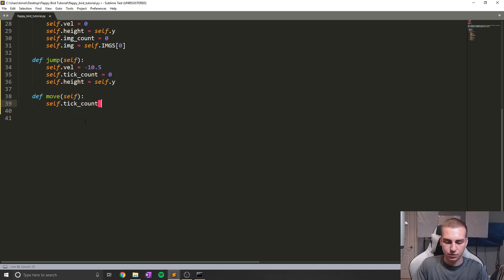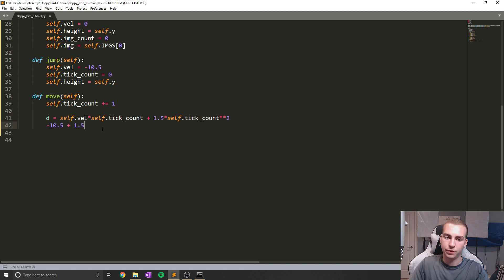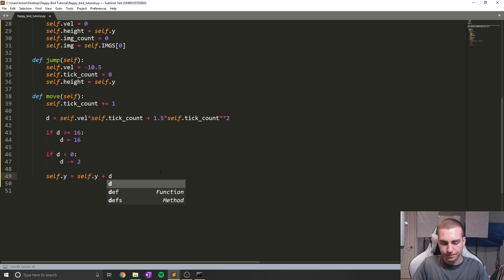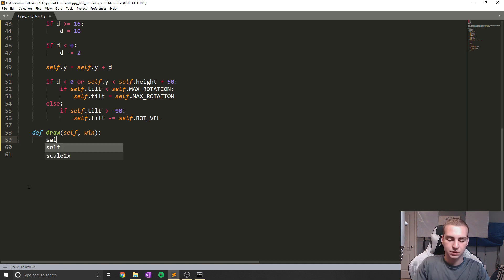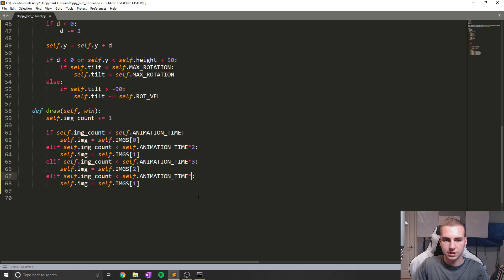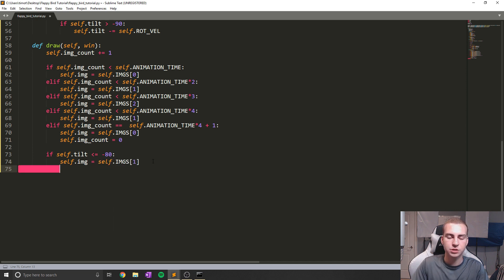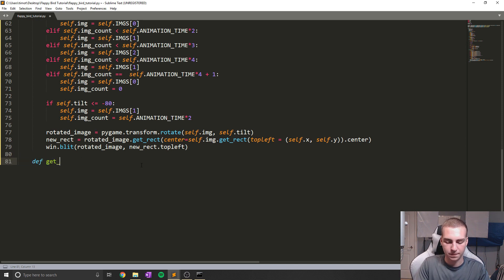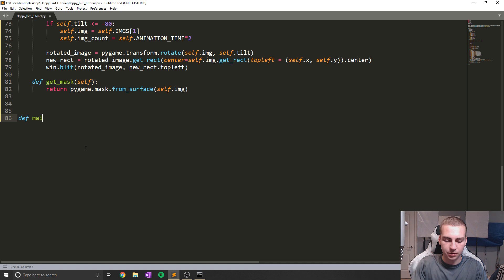Python Flappy Bird AI Tutorial (with NEAT) - Moving Birds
In this video we continue to work on our flappy bird game by finishing coding the bird class and testing our game by drawing some of the aspects to the screen. In later videos we will implement the AI using the neat python algorithm to play this game.

💻 Enroll in The Fundamentals of Programming w/ Python